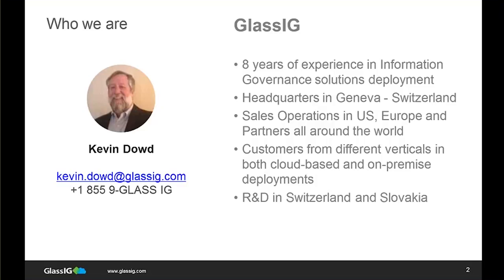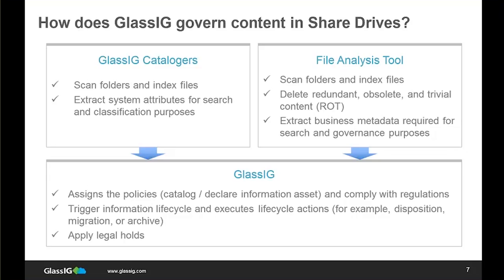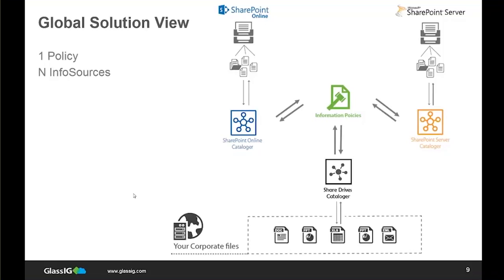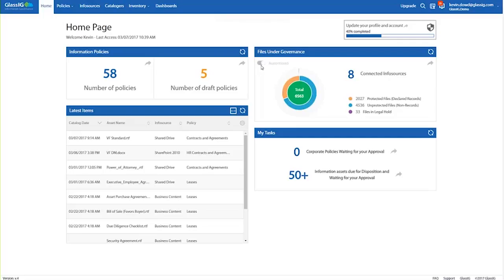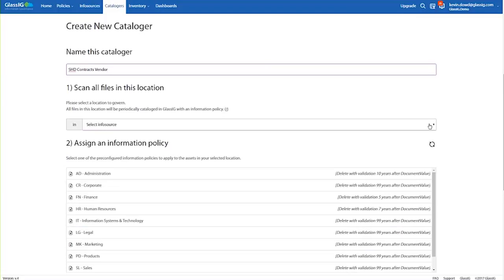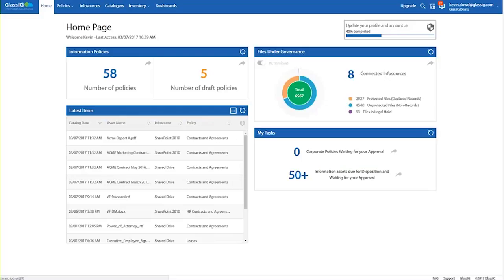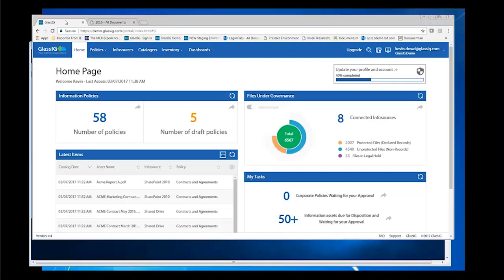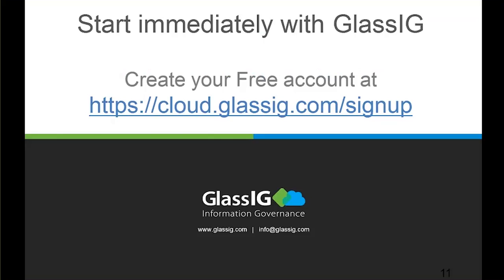GlassIG Webinar Series #2 - Active Policy Enforcement on SharePoint & Share Drives